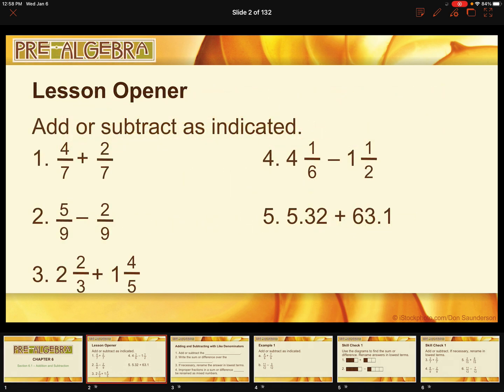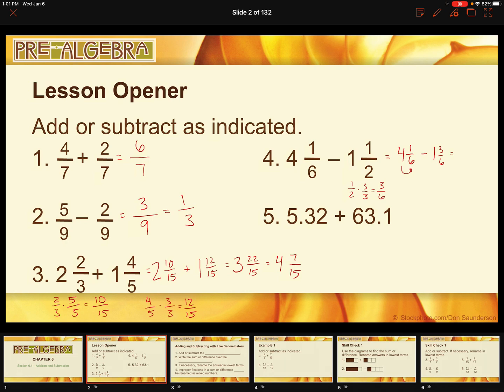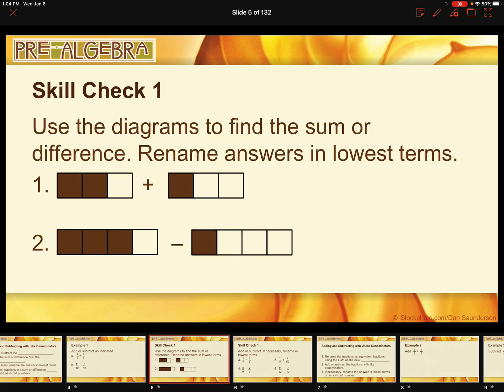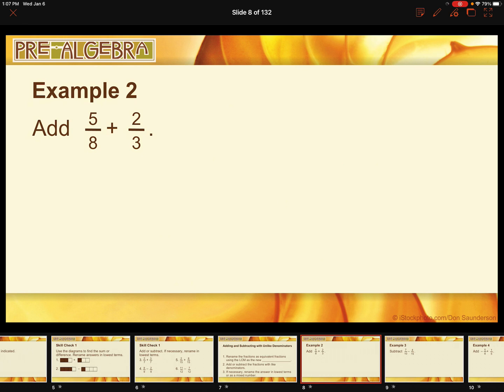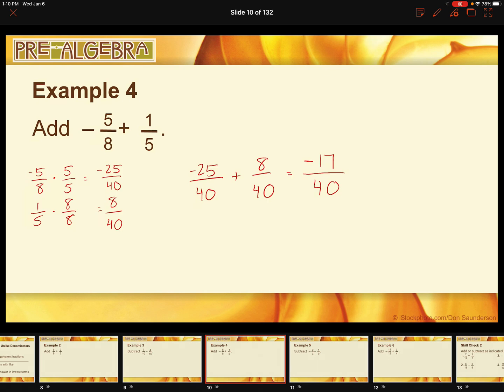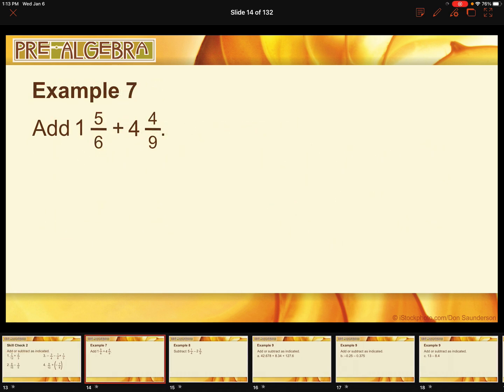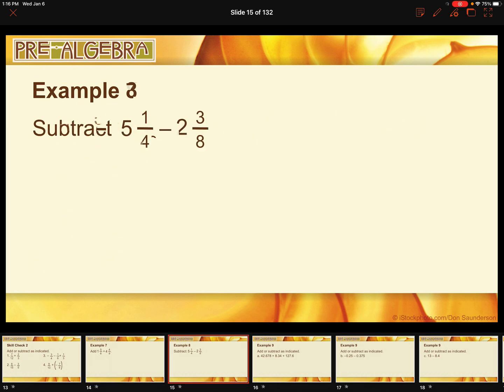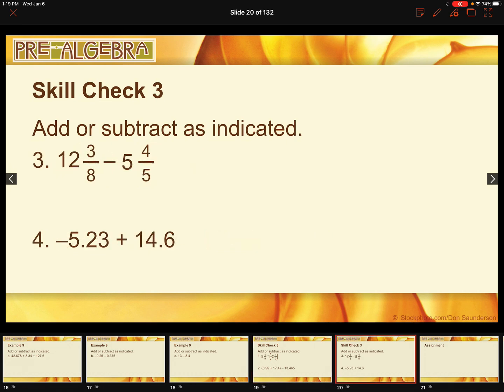Pre Algebra 6.1 Notes